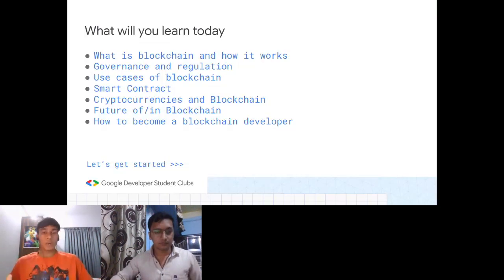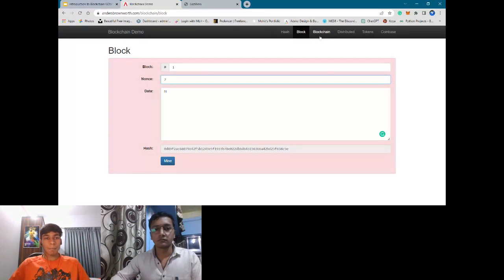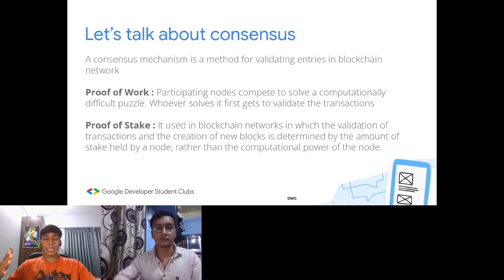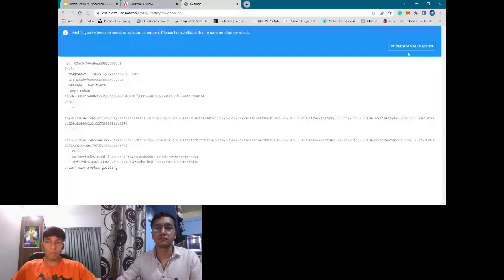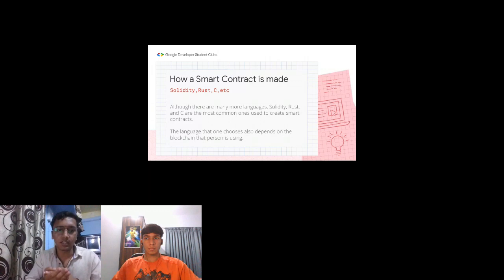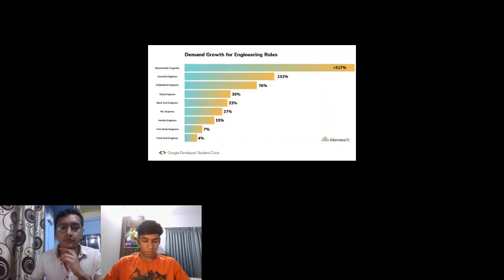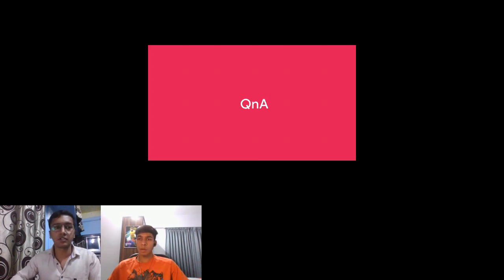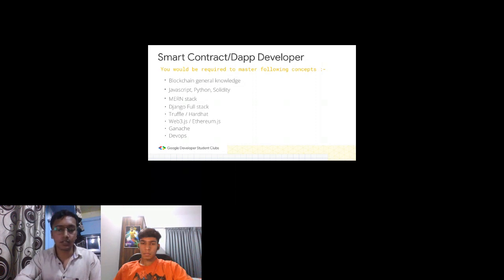WinterFest 2022 Day 3 - Introduction to Blockchain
Greetings from GDSC VIT Bhopal! ❄️
Day 3 of GDSC WinterFest brings to you a well-acquainted session on 'Introduction to Blockchain'🪙 which will make you understand and enhance your knowledge on the topics like - What is Blockchain?, How does it work? Types of Blockchain, Its application, Ions, and How to become a blockchain developer and bring to you many more things.
This will help in a better understanding of Blockchain Technology and much more.